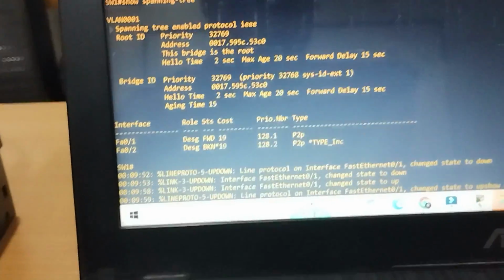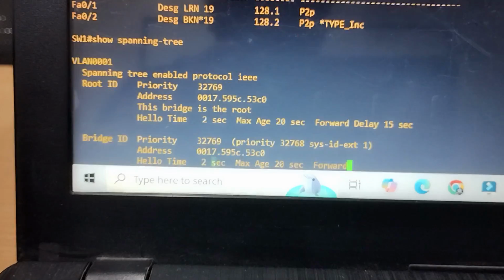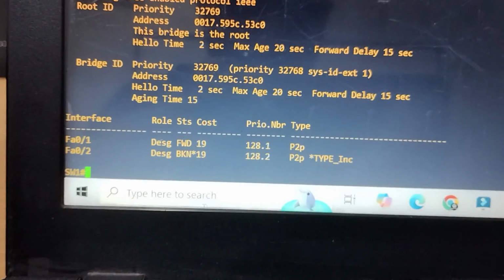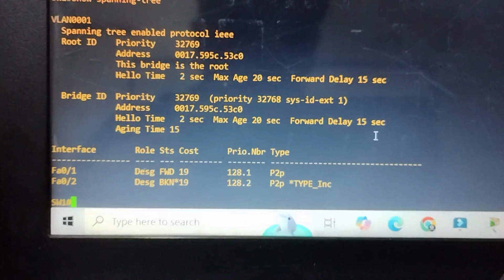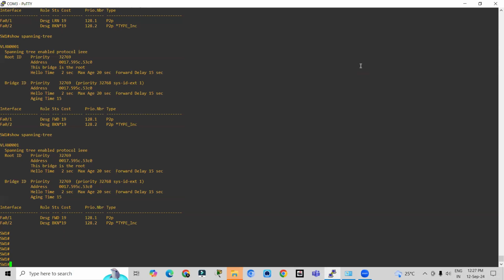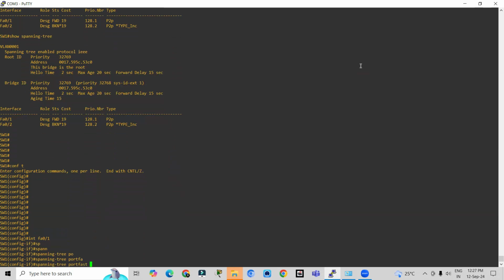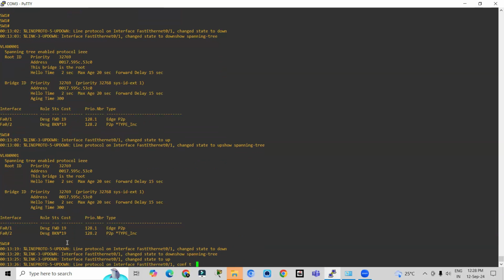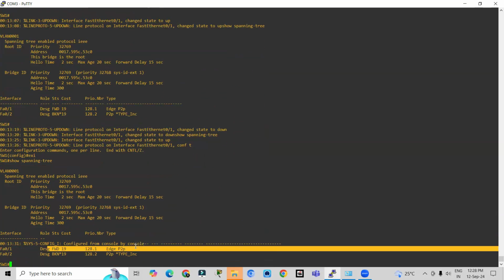Configure PortFast Realtime Device | Interface Uptime Demonstration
In this video, I show how to configure PortFast on a real switch, explaining its role in speeding up the interface uptime. Learn how PortFast helps eliminate delays in network connectivity when devices connect, and watch as I demonstrate the configuration and check the interface uptime in real-time. Perfect for CCNA exam prep and hands-on networking experience.